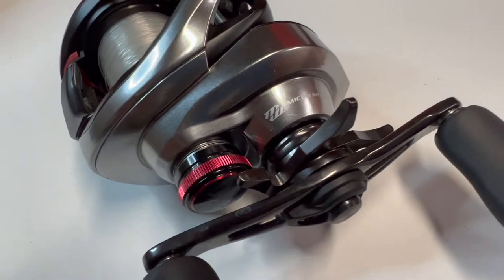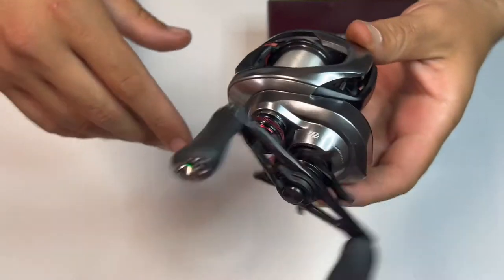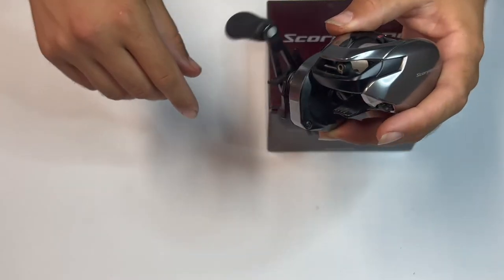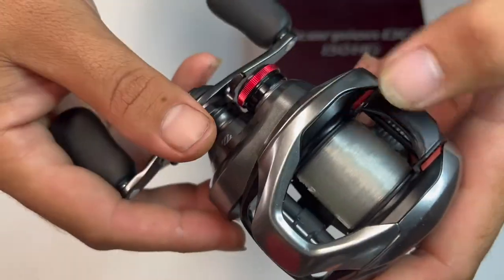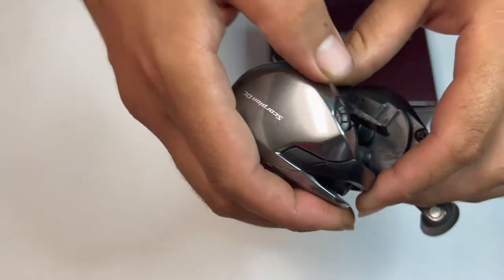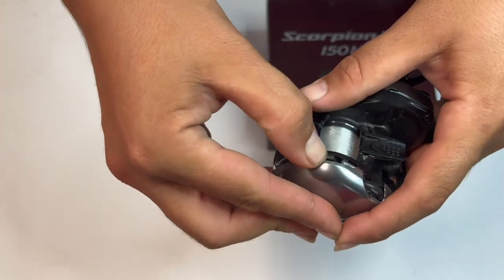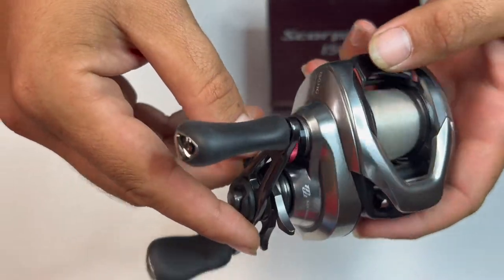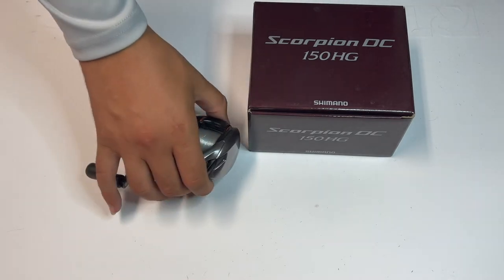2021 Shimano Scorpion DC review/unboxing! (Favorite Reel)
2021 Shimano Scorpion DC! Let me know what you think of this new reel? Do you have it yet or do you plan on getting one?  Whats your favorite reel of 2021 so far?

Camera Gear: iPhone 13 Pro